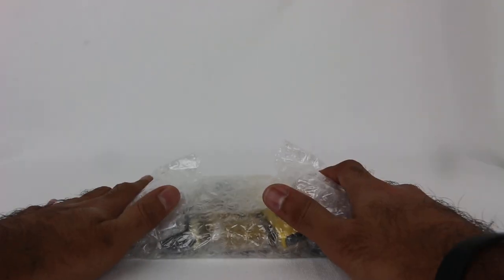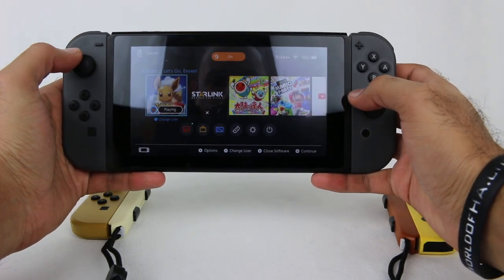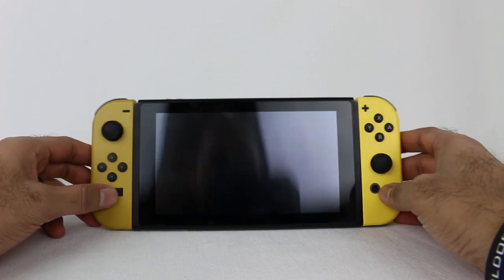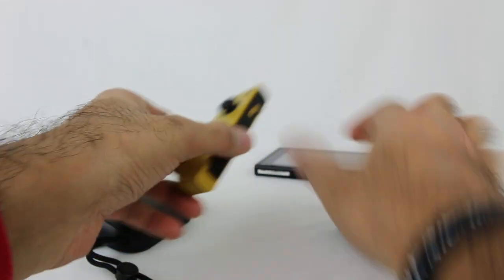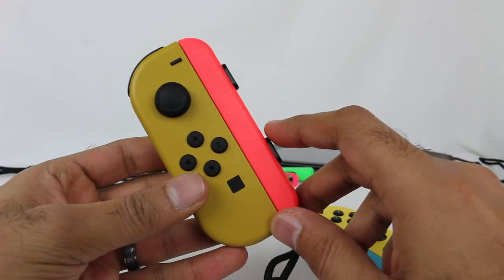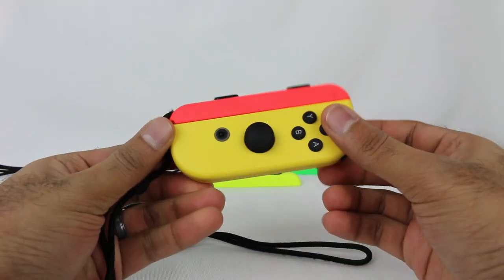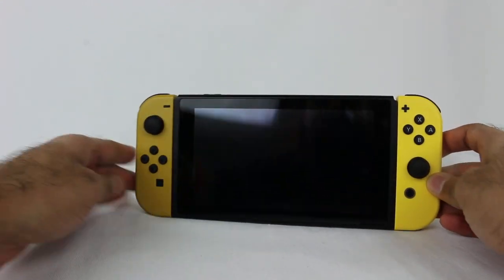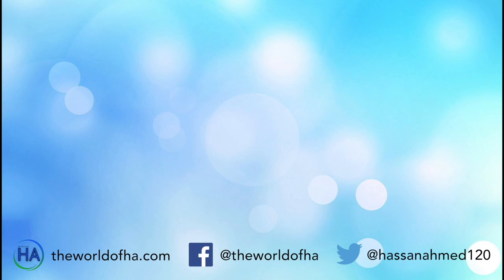Nintendo Switch Pikachu & Eevee Joy-Cons Unboxing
Alongside the release of Pokemon Let's Go: Pikachu and Pokemon Let's Go: Eevee, Nintendo released a special Nintendo Switch bundle featuring an exclusive dock with Pikachu and Eevee on it, as well as Joy-Cons that feature Pikachu and Eevee colors. The Left Joy-Con is designed after Eevee with the Joy-Con being brown and the Joy-Con Strap being this off-white color. The Right Joy-Con is designed after Pikachu with the Joy-Con itself being yellow (not as bright as the neon version) and a darker brown Joy-Con Strap. These colors look really  nice and I think they make great additions to the Joy-Con collection. There are some other great combinations you can do with other Joy-Cons as well. Unfortunately, these are going to be both hard to find and really expensive, because they were only released in a limited edition bundle. So for most people, these are probably not worth it, but I certainly do love the colors and hope they get a wider release (along with the opposite Joy-Cons) in the future.

Nintendo has released a Nintendo Switch bundle for the upcoming Super Smash Bros. Ultimate game. Since the game is not out yet, this bundle includes a download code that lets you pre-load the game, so you are ready to play as soon as it releases next month. The main reason I bought this is because of the exclusive Super Smash Bros. themed Joy-Cons and Dock. The Joy-Con design is very simple, to the point that the Right Joy-Con just has a single line. On their own, the design is pretty lame. But together on the Switch, it looks kind of neat. The real star in my opinion is the Nintendo Switch Dock, which features a few Nintendo characters on it. Together, the exclusive designs look pretty cool. To anyone that has not bought a Nintendo Switch, this is an absolute must buy. But if you have a Nintendo Switch already, the exclusive Joy-Cons and Dock are not worth it, unless you're a die-hard fan (like me). As I do with all of my Joy-Con videos, I wanted to mix and match these Joy-Cons with all of the other available colors. Enjoy the unboxing!